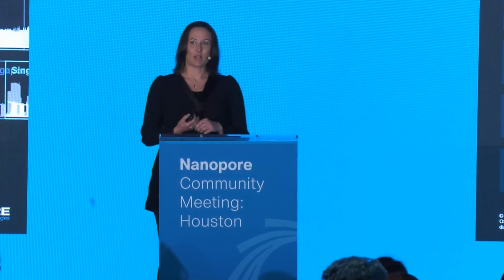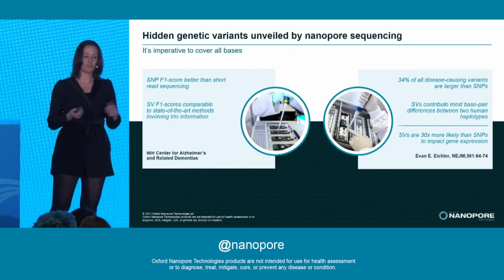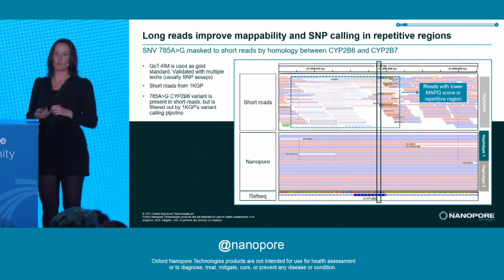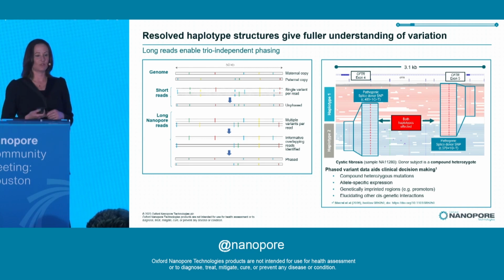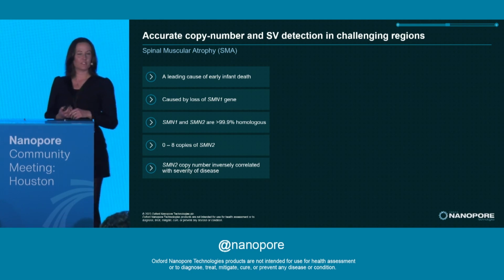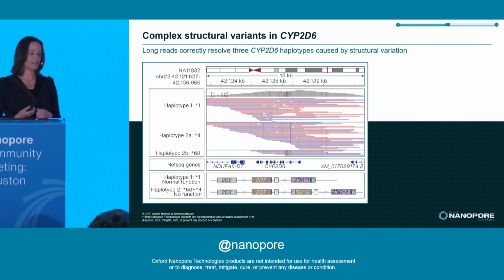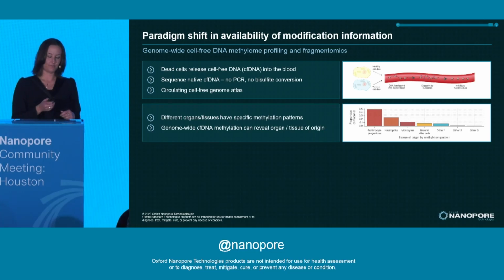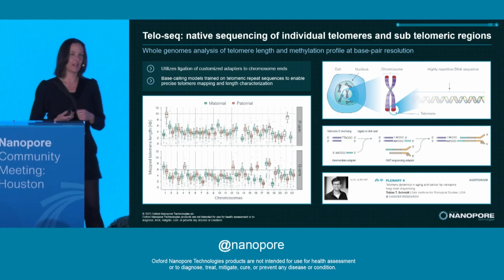Covering all bases